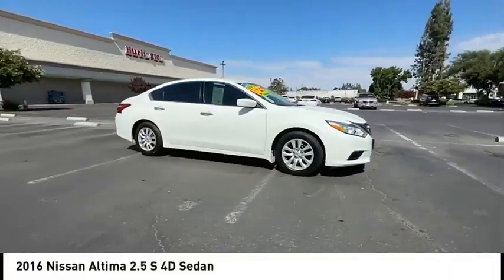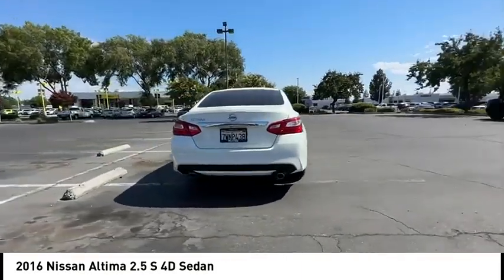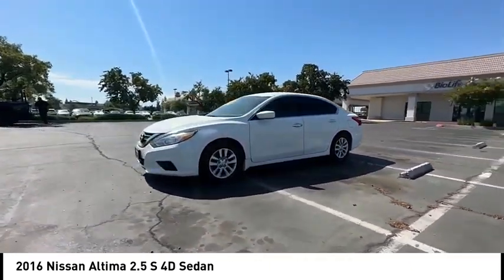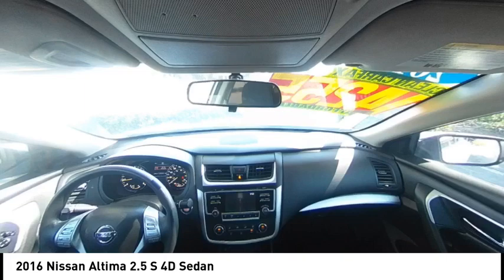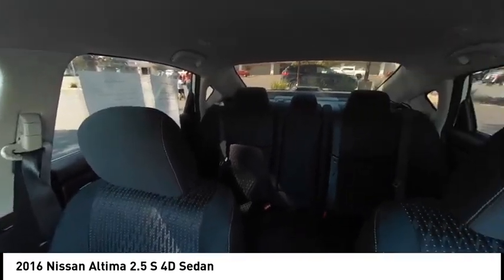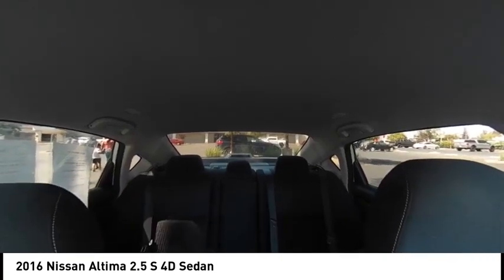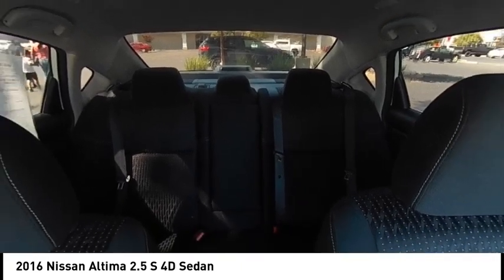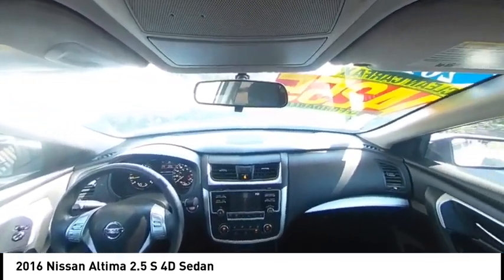2016 Nissan Altima VIN GN381876TX Used FRESNO HYUNDAI LITHIA VISALIA MADERA CLOVIS REEDLEY DINUBA S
2016 Nissan Altima 2.5 S 4D Sedan - Stock#: GN381876TX - VIN#: 1N4AL3AP0GN381876

Check out this 2016 Nissan Altima.   Hyundai of Fresno is pleased to present for sale this 2016 Nissan Altima 2.5 S as part of our hand-selected pre-owned lineup. This vehicle is finished in the Glacier White exterior paint and Charcoal.brbr. CARFAX One-Owner. 27/39 City/Highway MPG 2.5L 4-Cylinder DOHC 16V CVT with Xtronic FWD Multi Point Safety and Mechanical Inspection Performed By Certified Technician, New Filters, Fresh Oil Change, Detailed Interior and Exterior for Delivery.brbrAwards:br  * 2016 KBB.com 10 Best Sedans Under $25,000 Contact the dealership today.